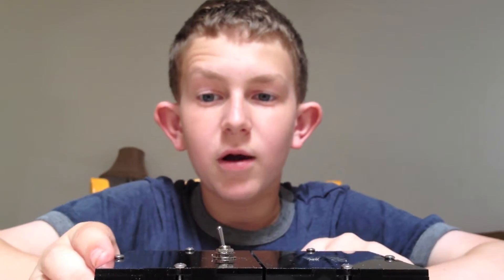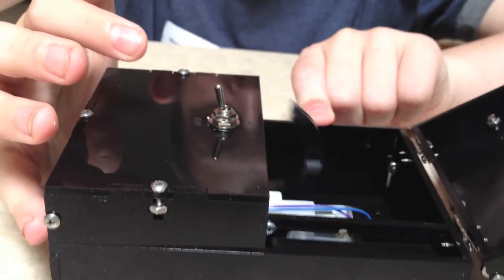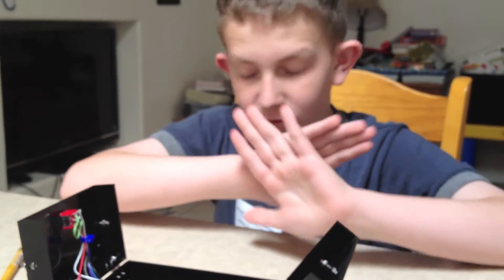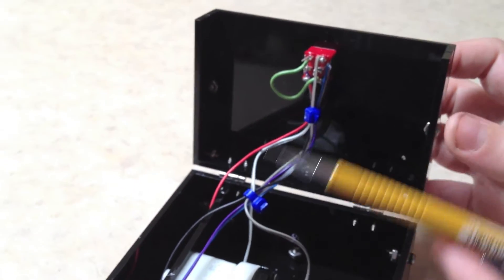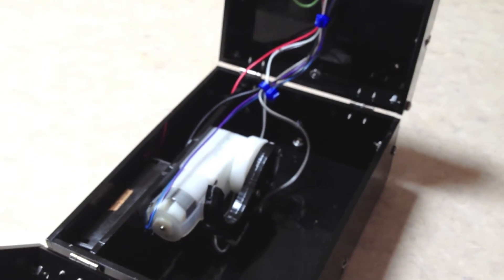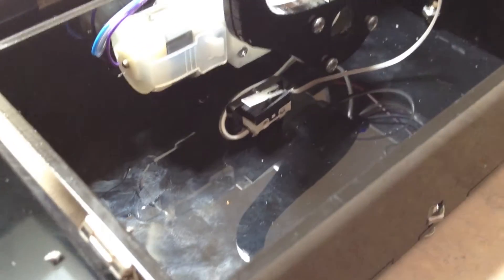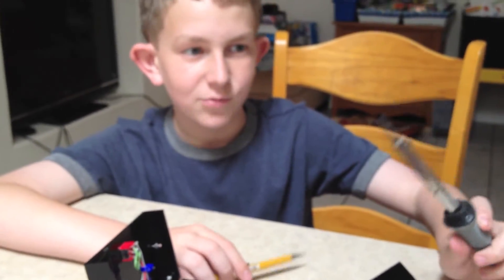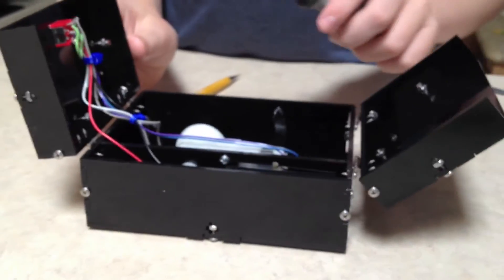Walker's Useless Box Project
From solarbotics